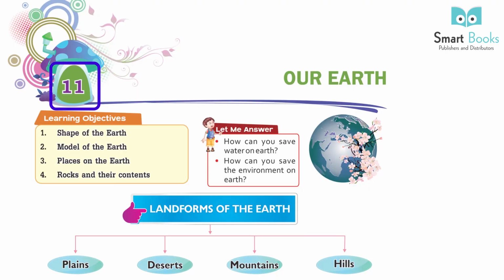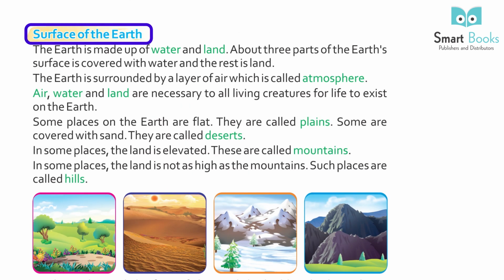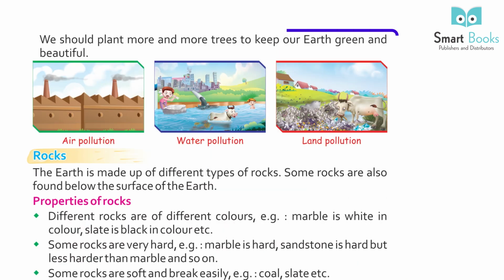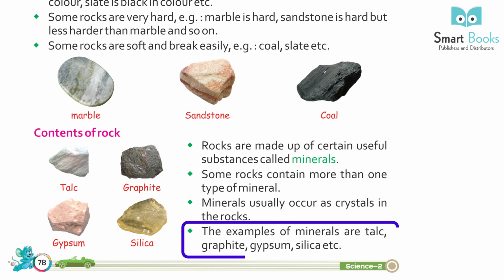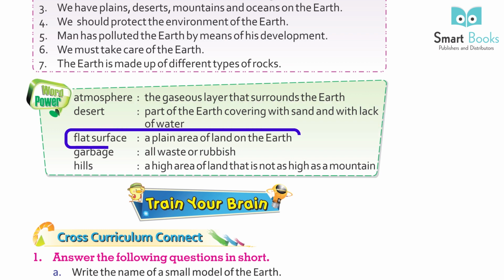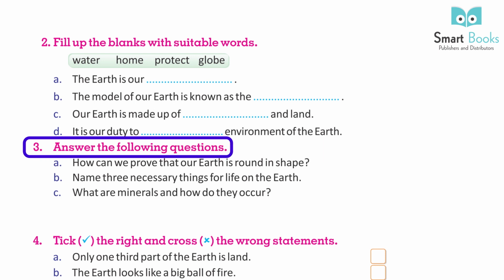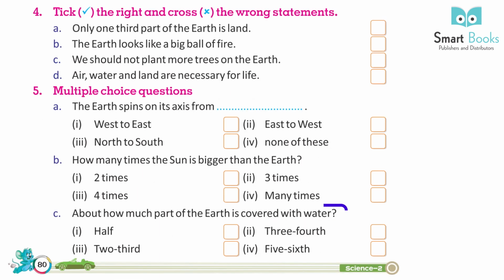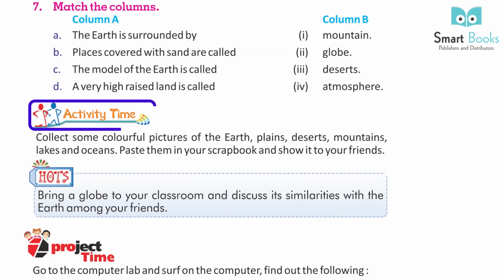Smart Book Science Book 2 - Ch 11 Our Earth